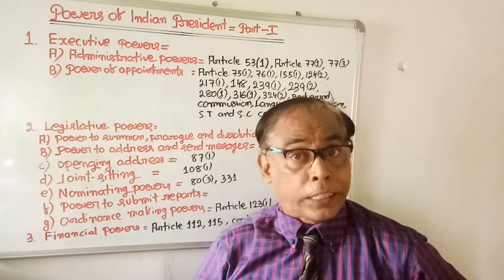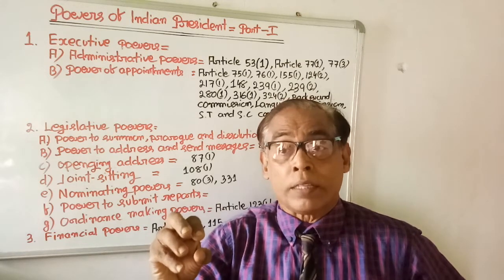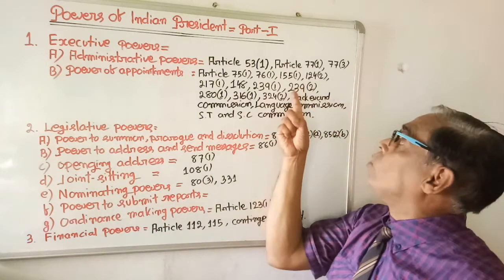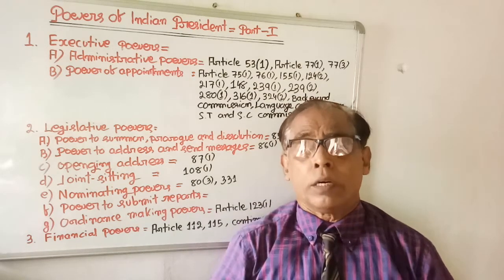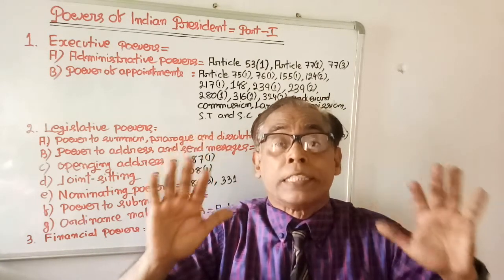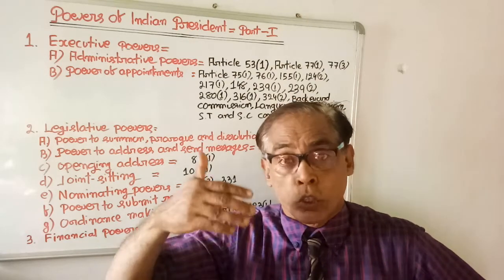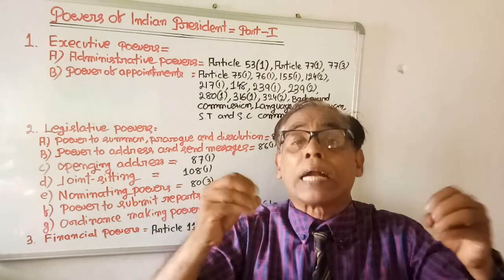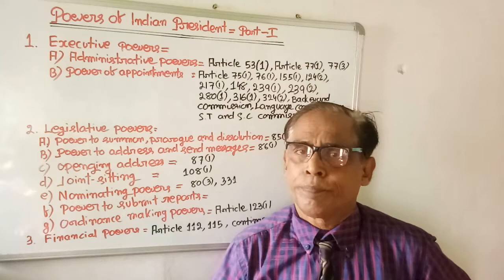59)Powers of Indian President-Part=1(English video)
Powers of Indian Presidet#indianconstitutio#politicalscience#